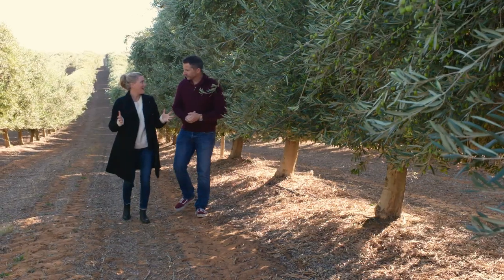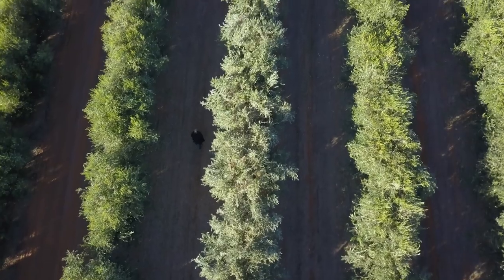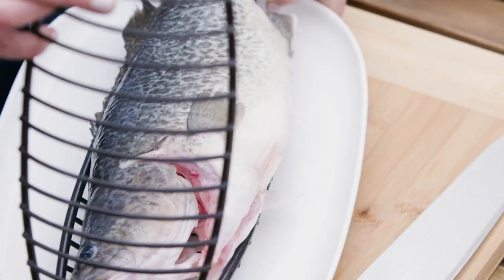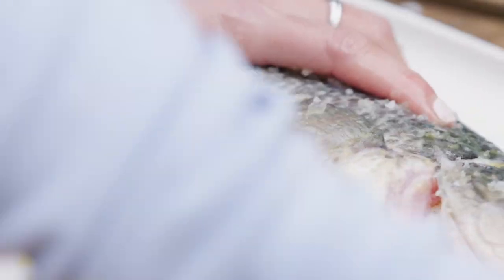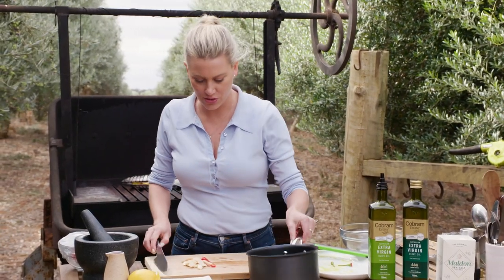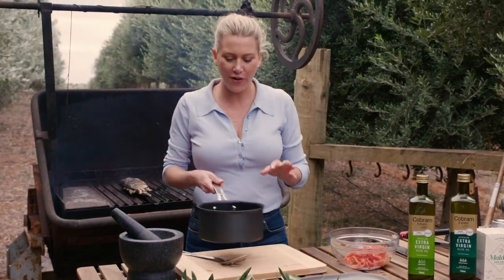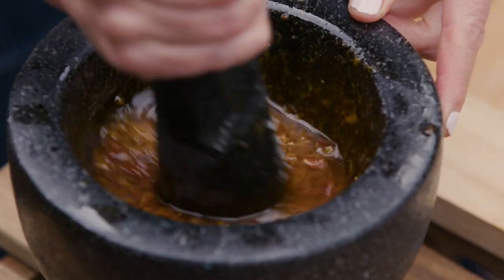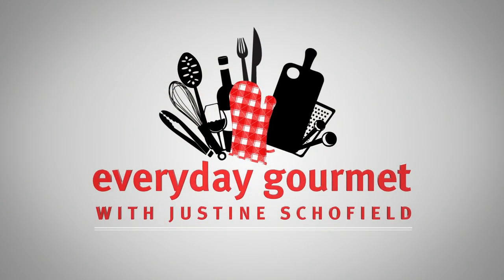BBQ Baked Murray Cod with Smokey Capsicum Sauce | Everyday Gourmet S11 Ep04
As seen on Everyday Gourmet at the Cobram Estate in Northern Victoria.